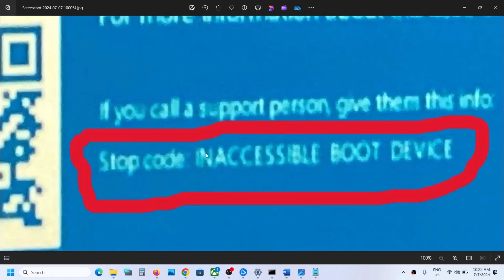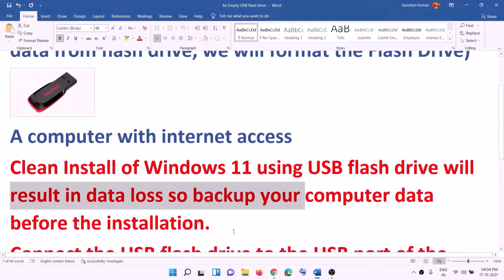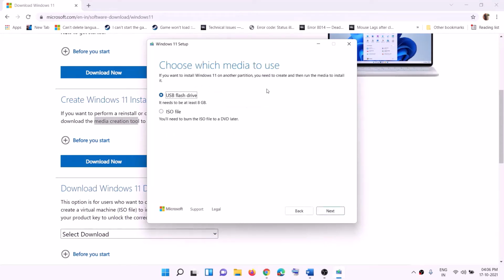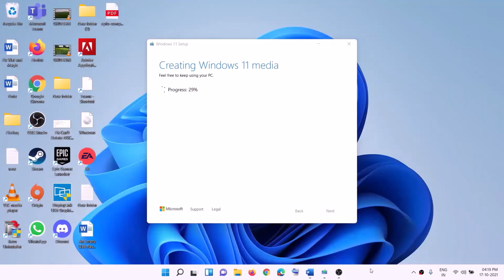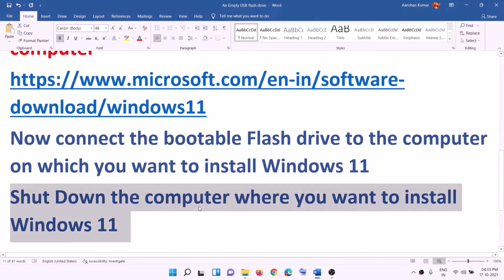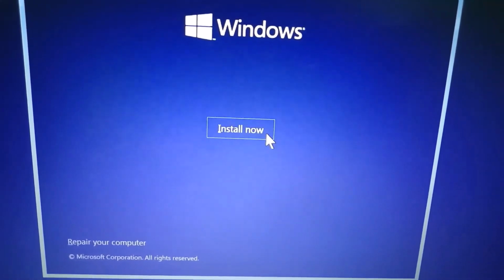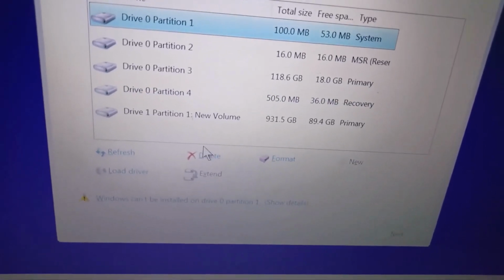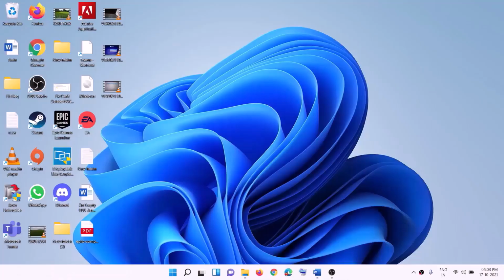Fix INACCESSIBLE BOOT DEVICE Blue Screen Crash/INACCESSIBLE BOOT DEVICE Stop Code Error Windows 11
Fix Error Your PC Ran Into A Problem And Needs To Restart INACCESSIBLE BOOT DEVICE,Fix Windows 11 BSOD crash error INACCESSIBLE BOOT DEVICE,Fix INACCESSIBLE BOOT DEVICE crashes, Fix INACCESSIBLE BOOT DEVICE Blue Screen Crash Error on Windows 11 PC
You need an Empty USB flash drive (Size 8GB -32 GB) (Backup data from flash drive, we will format the Flash Drive)
Clean Install of Windows 11 using USB flash drive will result in data loss and applications so backup your computer data before the installation.
Connect the USB flash drive to the USB port of the computer